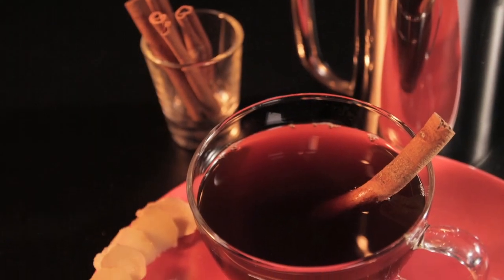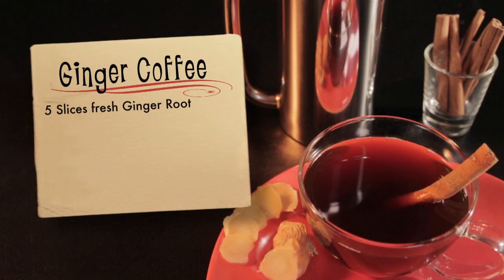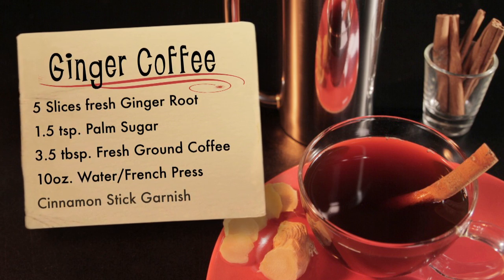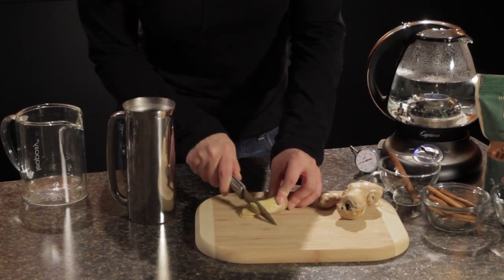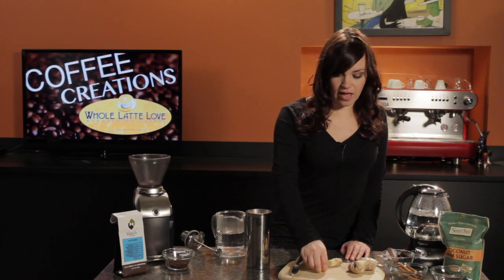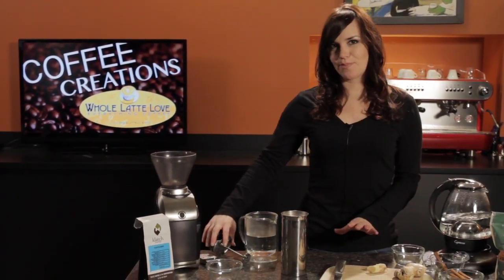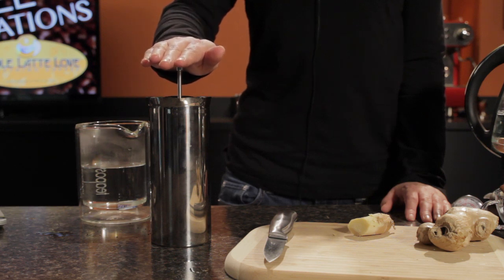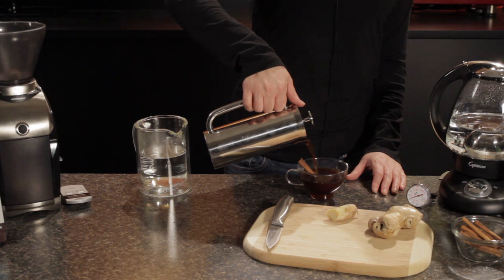Ginger Coffee Recipe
Morgan uses the Espro French Press to make Ginger Coffee. This was inspired by one of our viewers, Dian Ika Rusita, from Indonesia who sent us the following recipe:

150 gram Palm Sugar
20 cm Fresh Gingers ( or 100 gram of Fresh Gingers)
2 Sticks of Cinnamons ( you can also use powder, put 1 tsp)
500 ml water
Blended Coffee (put 2tsp blended coffee for each cup)

1. Roast ginger on hot coals until lightly browned. 2. Lift ginger that has been roasted and peel clean of residual embers then crush. 3. Boil ginger with water and other ingredients over low heat,( this will help you make a very flavorful ginger) for at least 10 minutes. For a stronger flavor, allow to boil for 20 minutes or more, and use more slices of ginger. 4.Continue to cook until the water boils down 1/4 of the way then remove from heat. 5. Strain and add 2tsp coffee powder in each cup 6. Pour into those cups and serve hot.